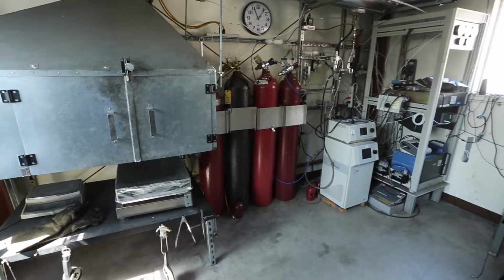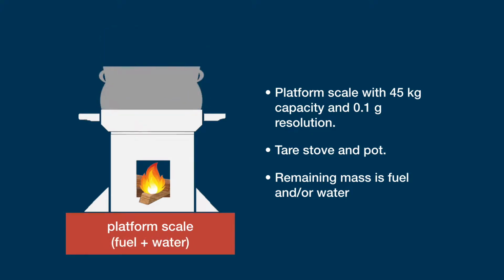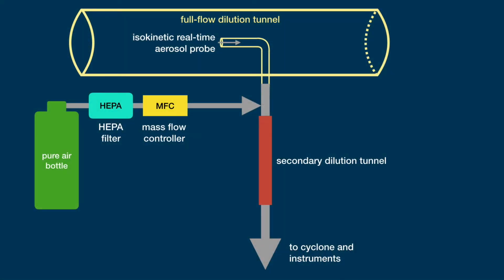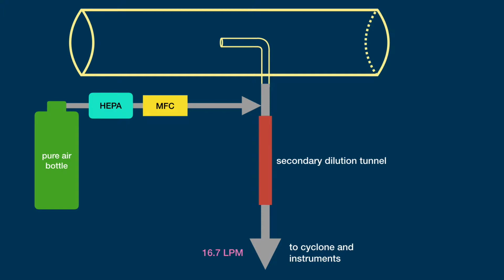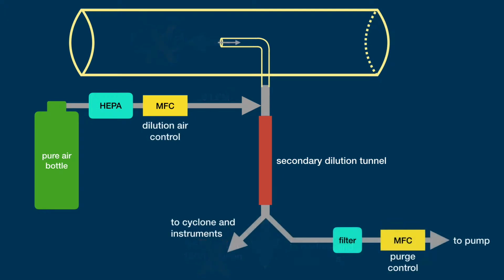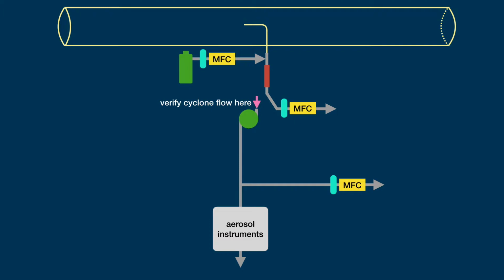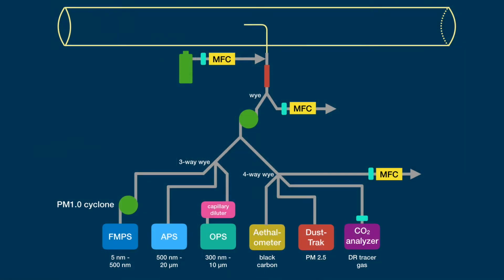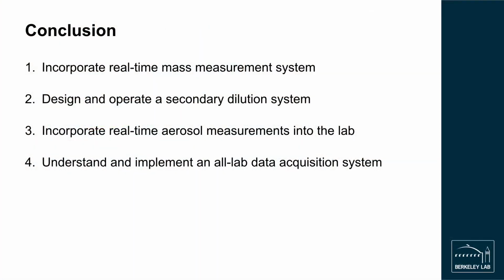09.3 Advanced Lab Topics and Real Time Aerosols: LBNL Course on Laboratory Testing of Cookstoves